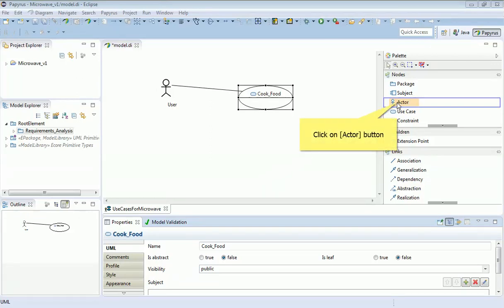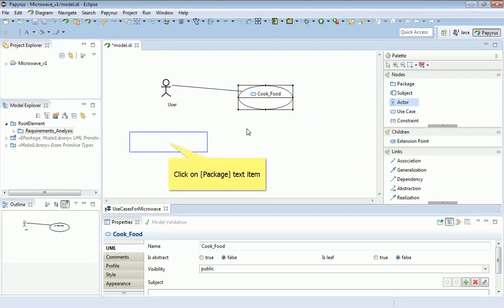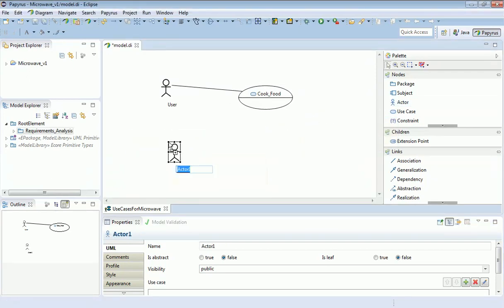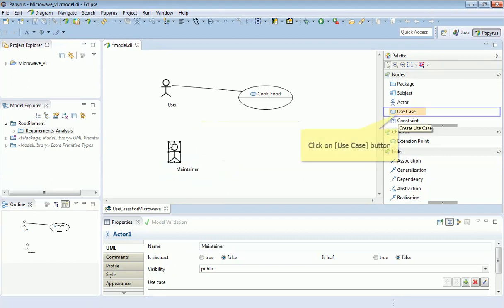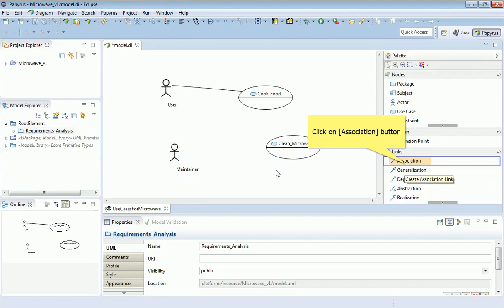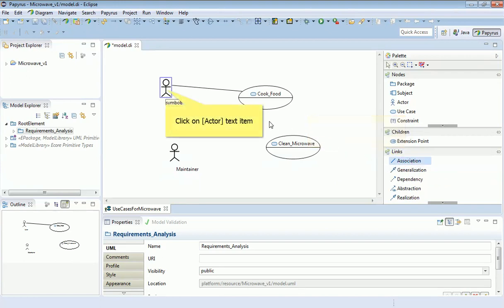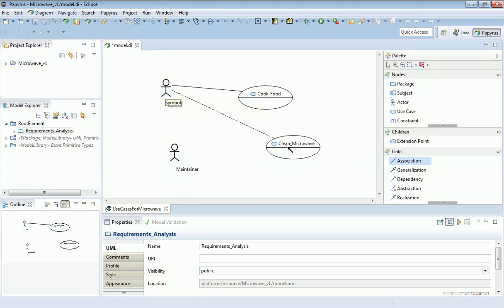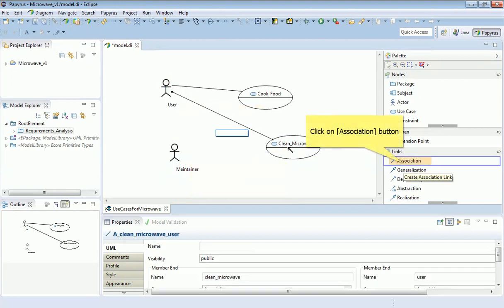050 Practice adding further Use Cases v1